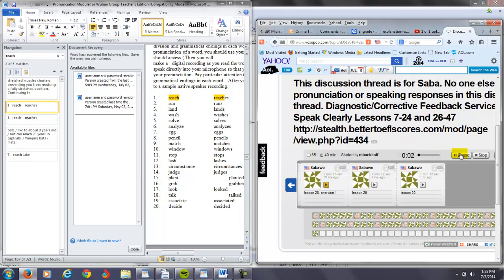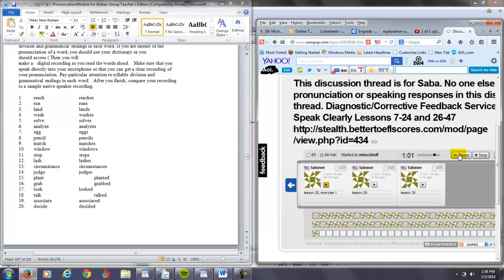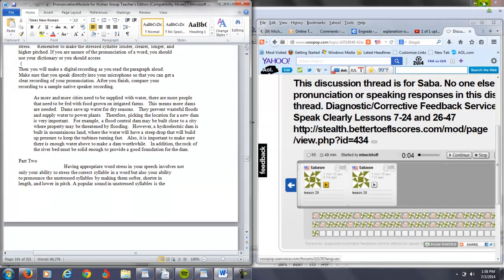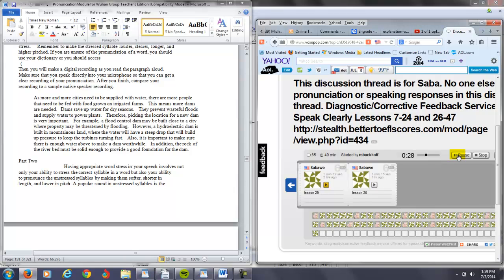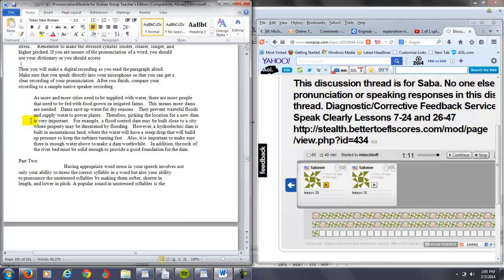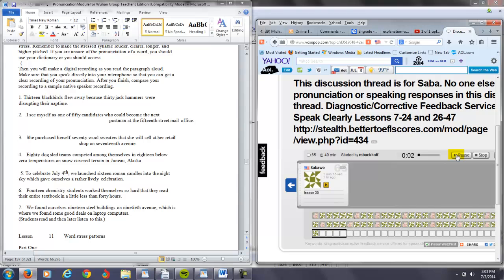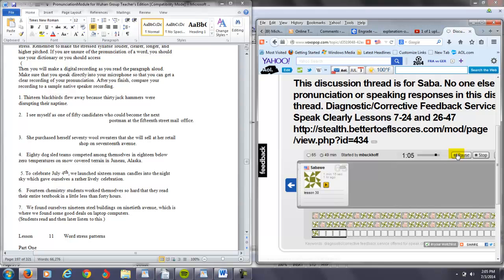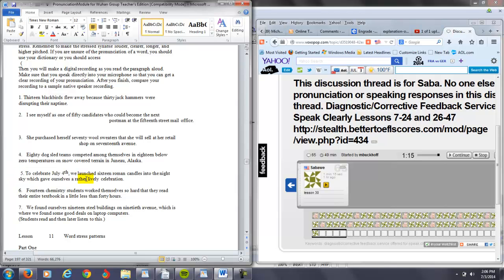Online TOEFL Course Comments to Saba: Pronunciation feedback on lessons 29-30